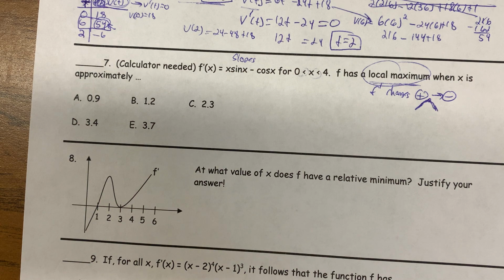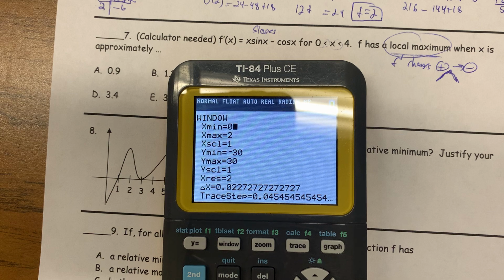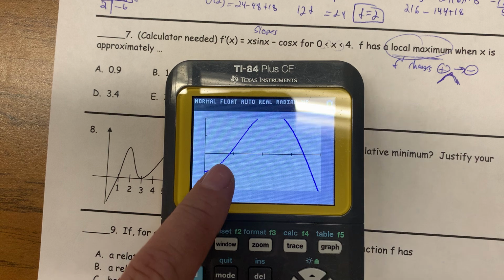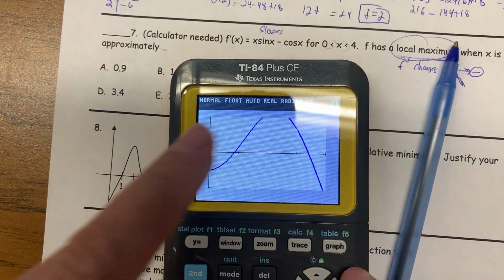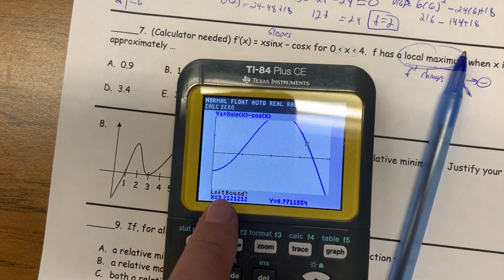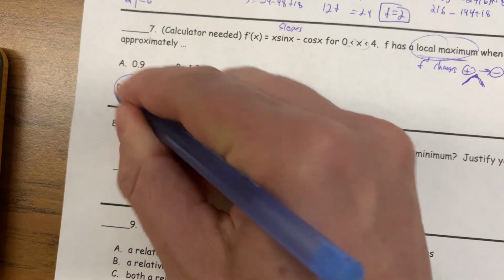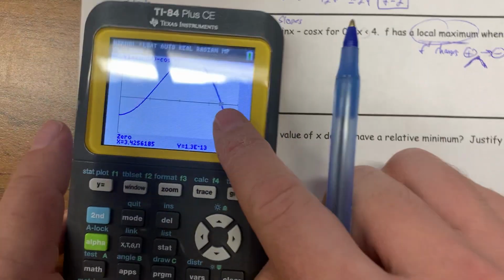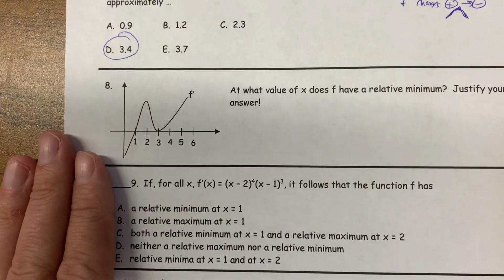Calculus lesson 5.3 part 2